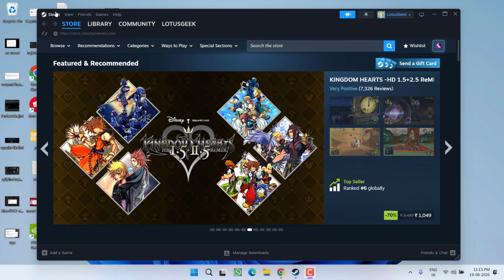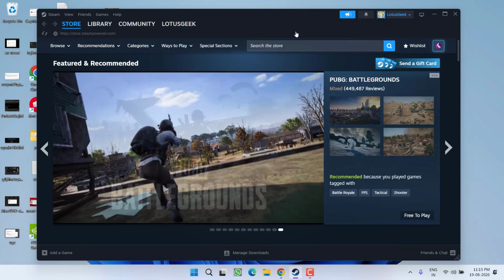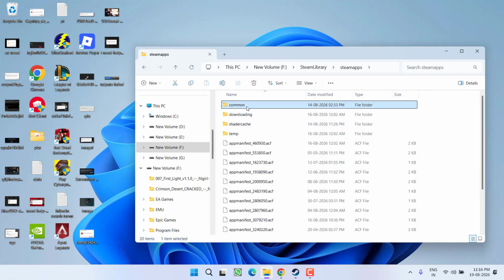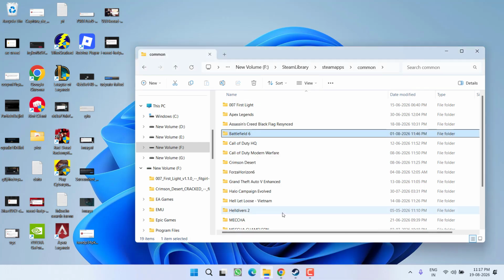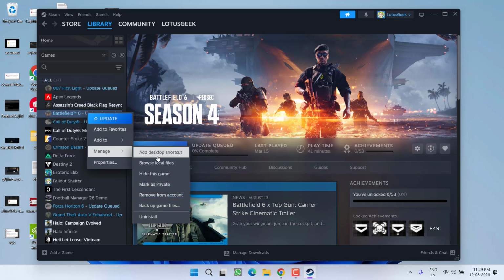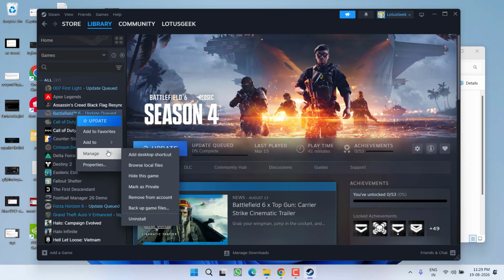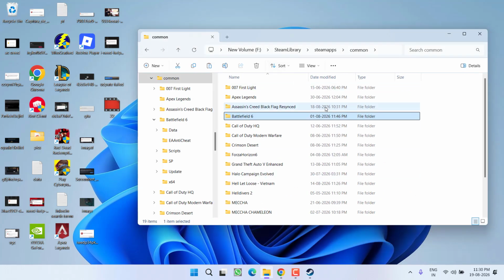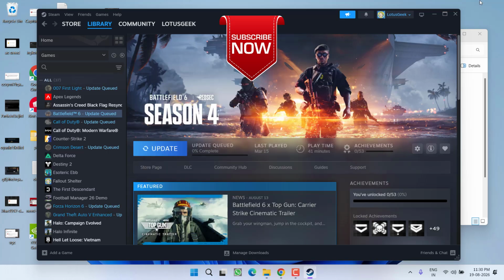Steam update failed disk write error fix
Fix Update failed disk write error while updating the games using the steam in your windows pc
this video will help you fix this disk write error update failed issue while updating the games onto the steam

00:00 Introduction
00:13 by clearing cache
00:35 changing the properties
01:20 changing the folder directory